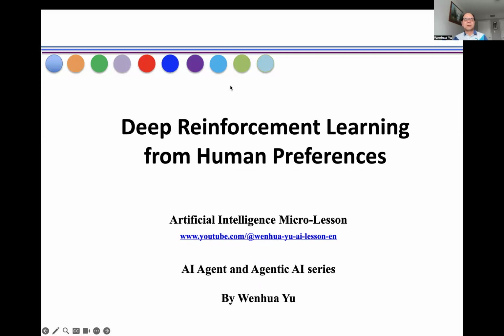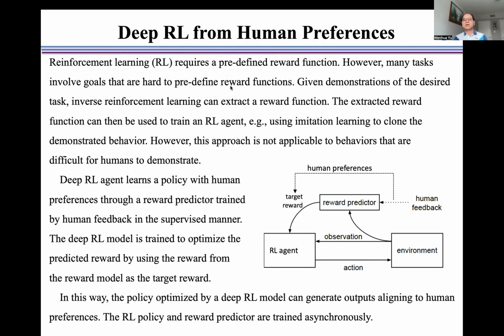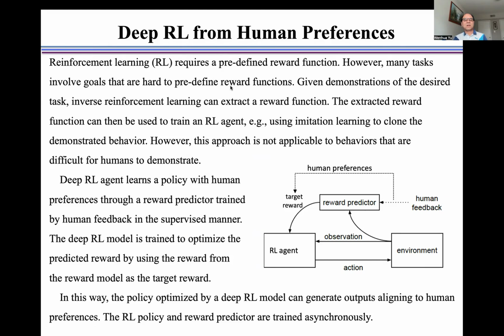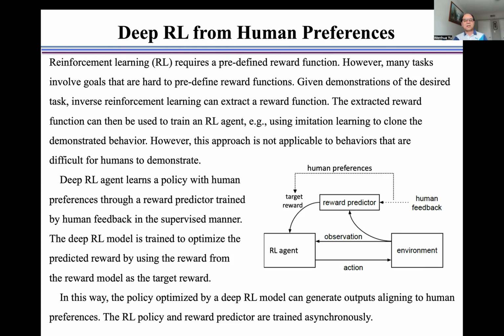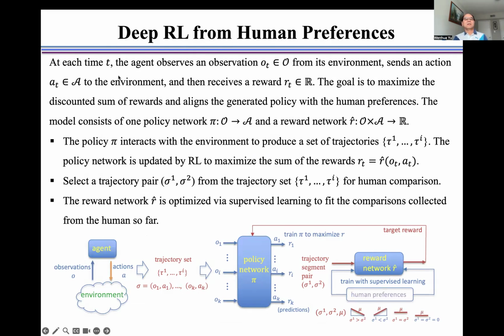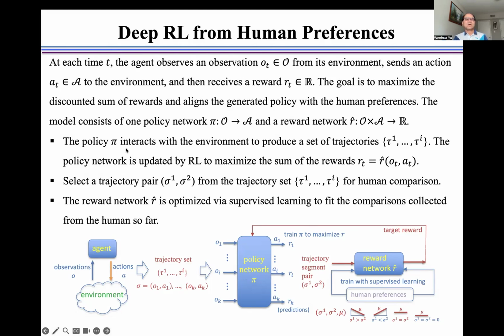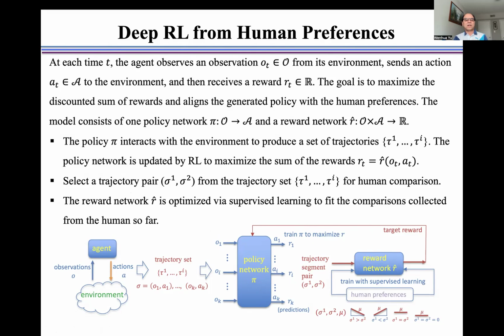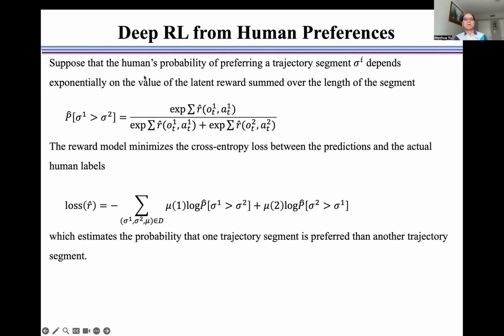Deep Reinforcement Learning from Human Preferences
Deep RL agent learns a policy with human preferences through a reward model without pre-defining a reward function. This video introduces how deep RL agent learns a policy with human preferences. The model consists of a policy network and a reward network, which can be trained asynchronously.